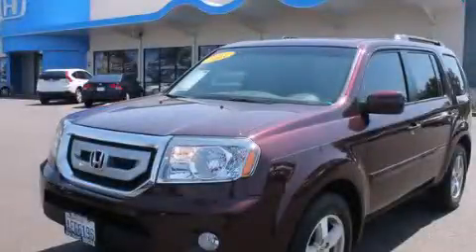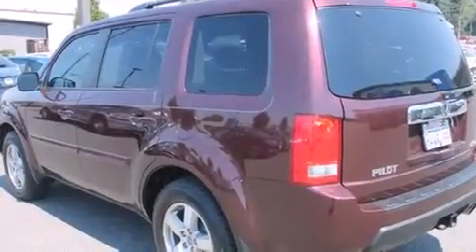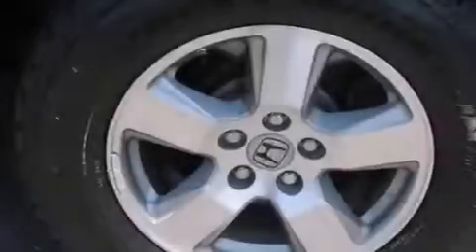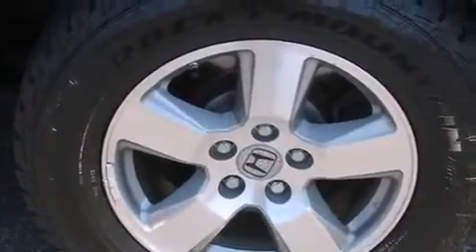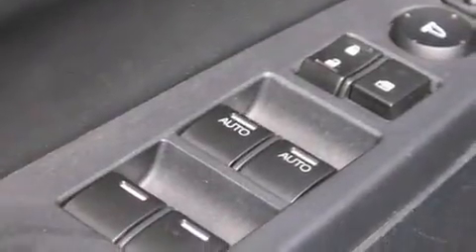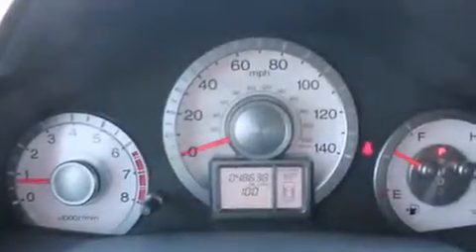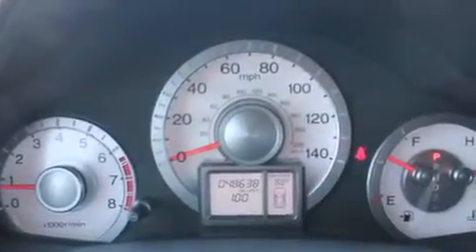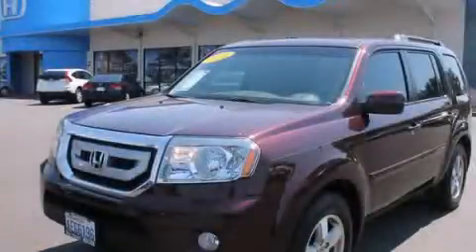2011 Honda Pilot Burlington WA 98226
We've been honored to serve the Burlington WA area , we promise that your experience at our dealership will exceed your expectations ! Year : 2011 Make : Honda Model : Pilot Engine : 3.5L V6 Trans . : 5 Spd Automatic Exterior : Red/Red Miles : 48,621 Interior : Black Sims Honda 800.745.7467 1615 S. Goldenrod Road Burlington , WA 98233 Pre-Owned 2011 Honda Pilot Burlington WA